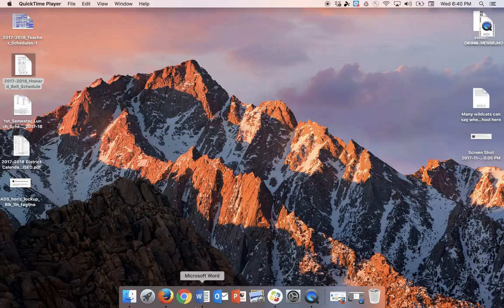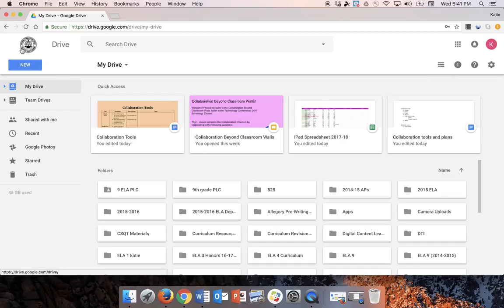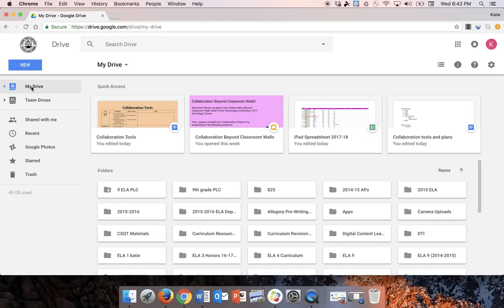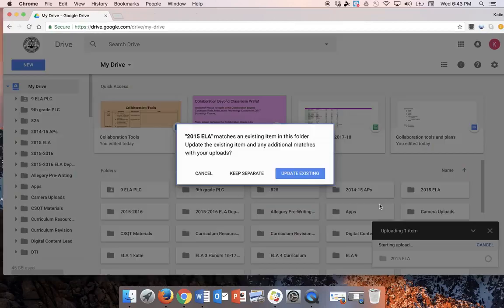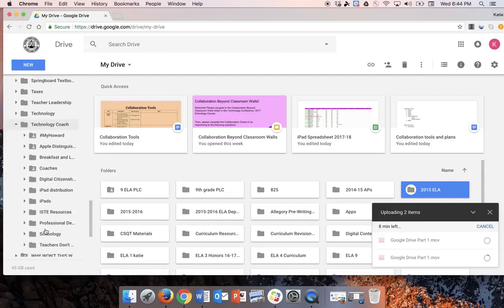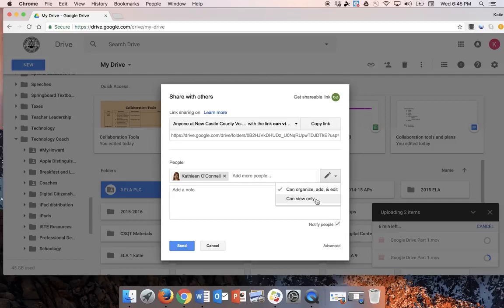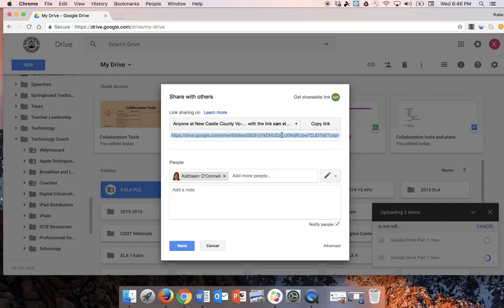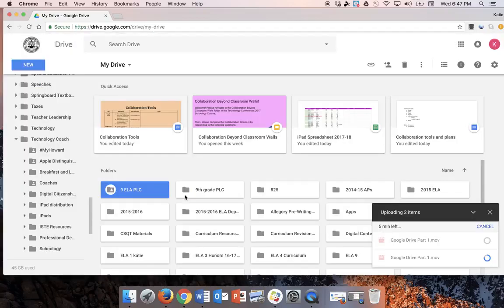Intro to Google Drive